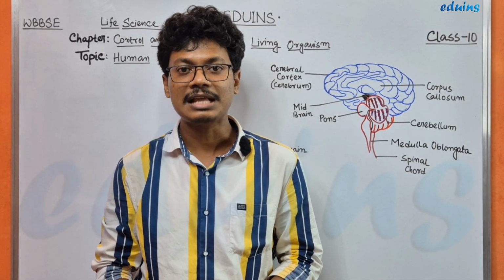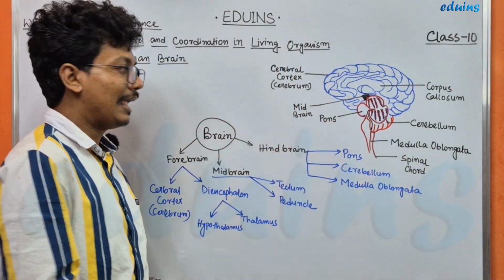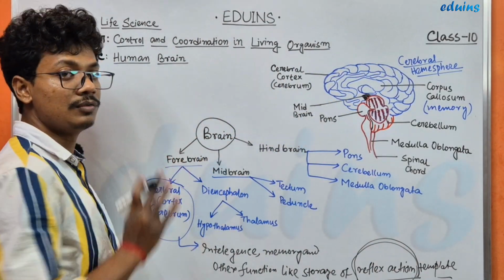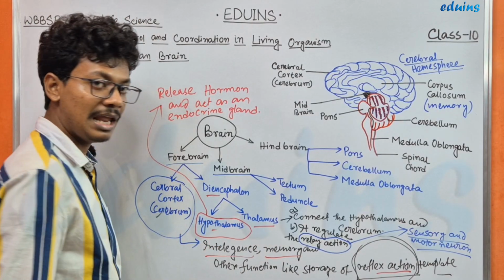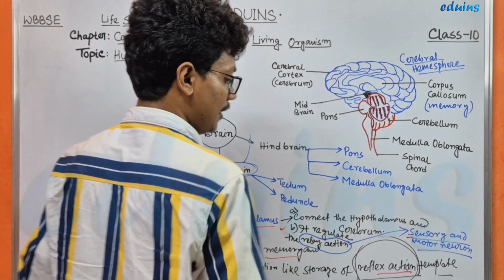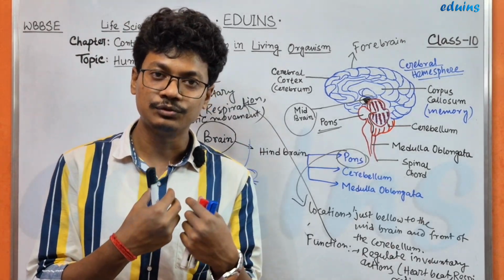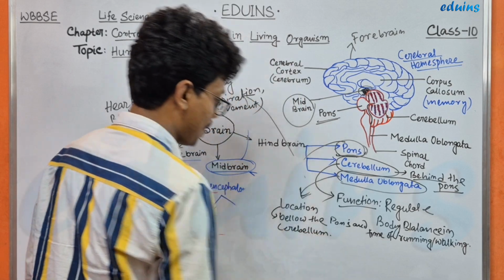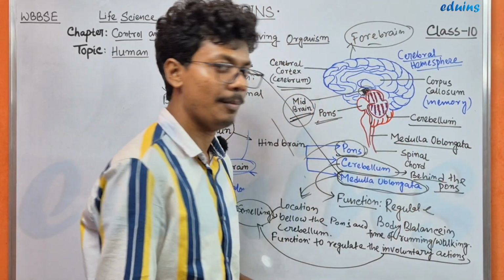"Human Brain" - Response and Physical Coordination in Animal , Life Science Class 10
"Human Brain" - Response and Physical Coordination in Animal  (First Chapter of Life Science) Class 10

We’ve brought you complete video content for Classes 8, 9, and 10 on our website Eduins.in!

Each chapter is explained in a simple and engaging manner, making your learning journey smoother and your exam preparation stronger.

With a commitment to support you at every step of your education, we’ve created this platform just for you.

Visit Eduins.in now and explore a new horizon of learning!

Your studies, our responsibility.